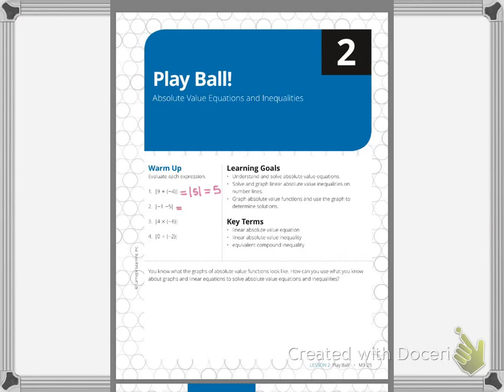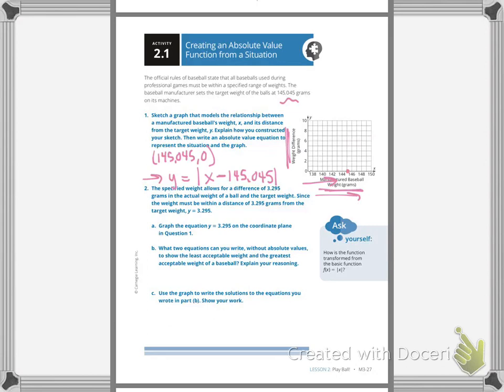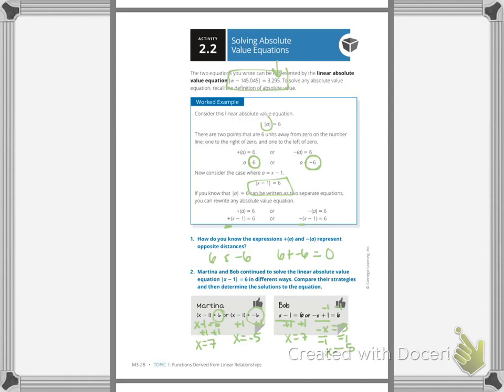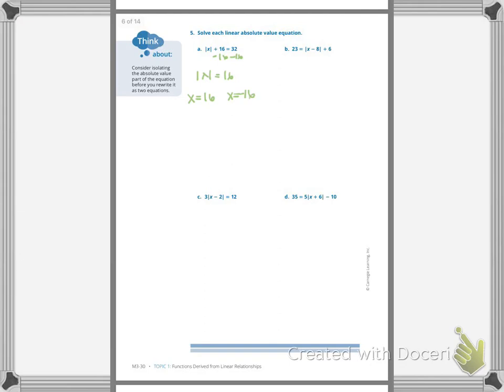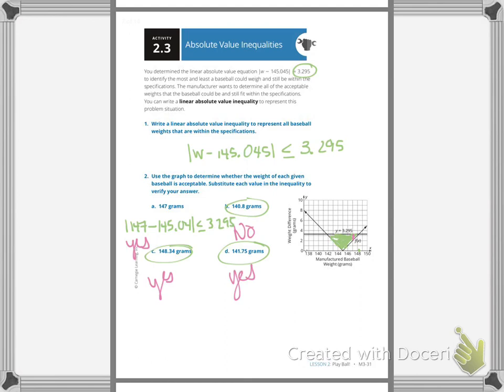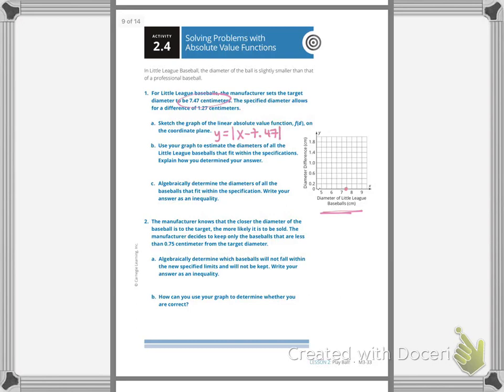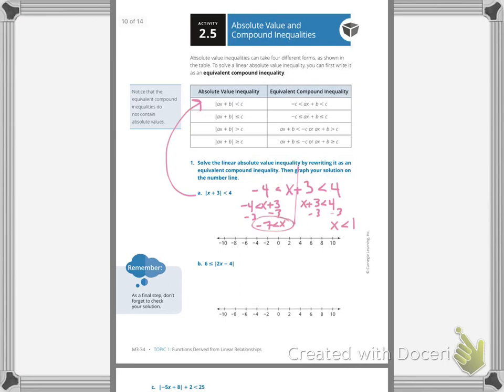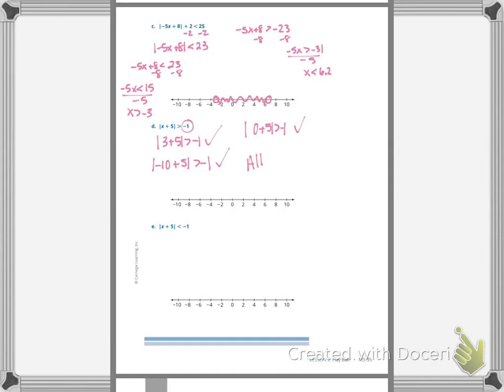Mod 3 T1 2.1-2.5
Absolute Values and Inequalities